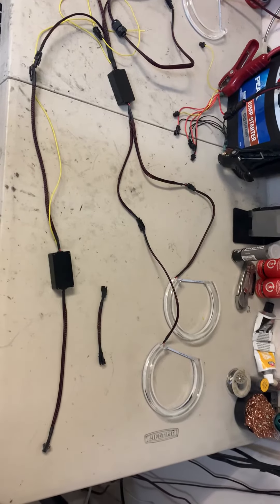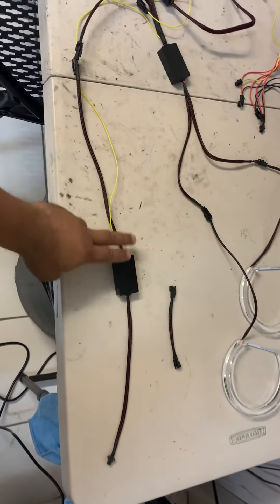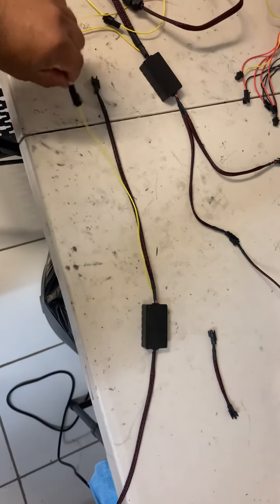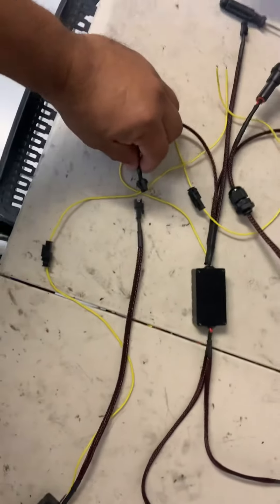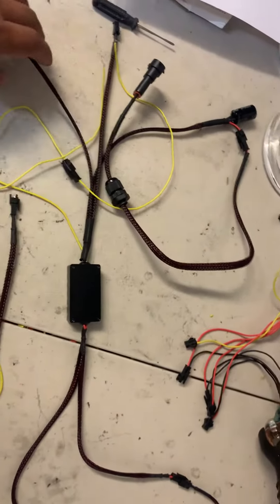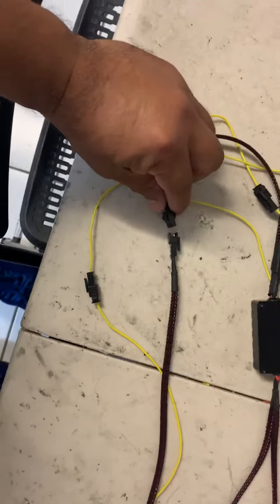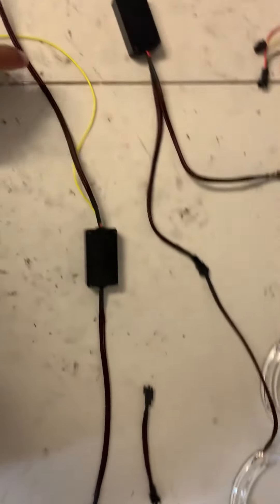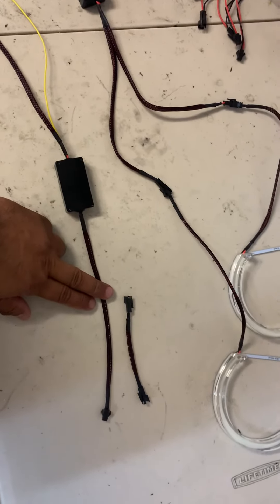Properly Powering/Wiring a Bav LED Switchback Strip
This provides an overview for properly wiring an LED strip into the main harness.